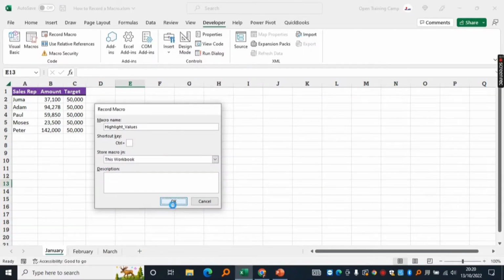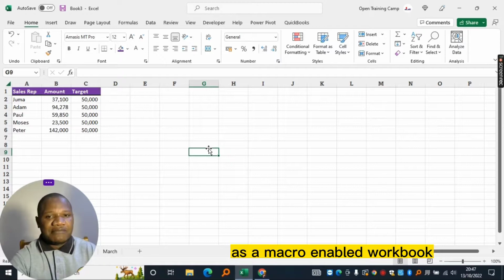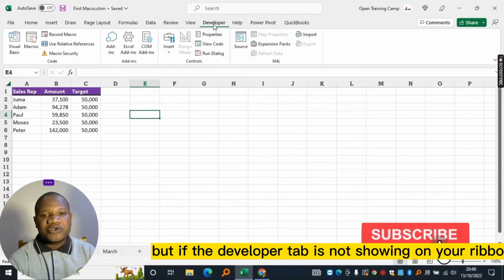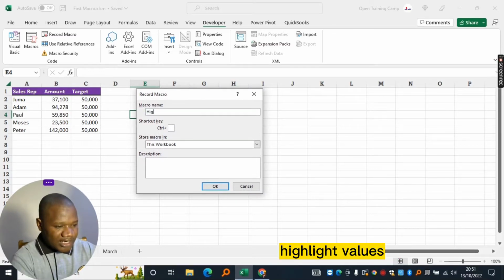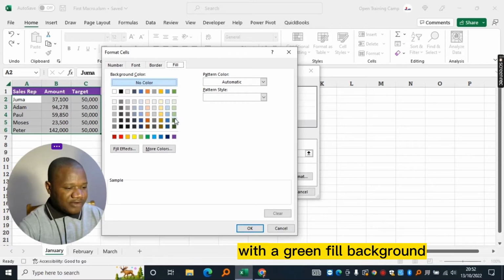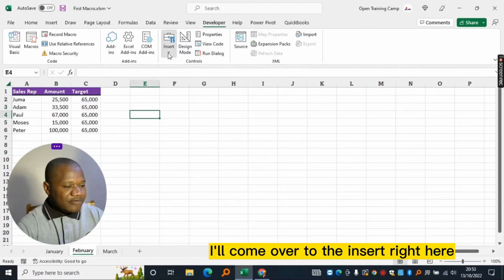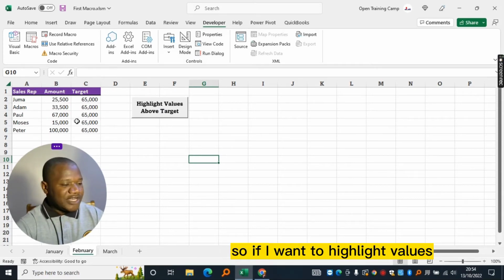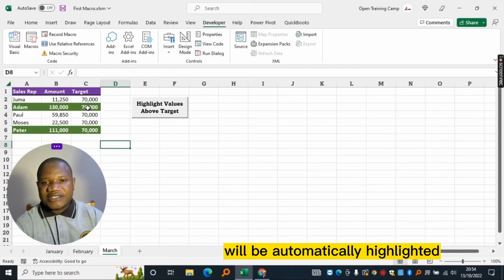How to Record Excel Macros for a Complete Beginner - and assign them to Buttons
How to Record your First Excel Macro like a Pro
In this video, I take you through step by step on how you can record an excel macro for the first time in excel and if you are a complete beginner to Macros and VBA then watch this video from start to end and you will see how important working with Macros in Excel is.

An excel macro is basically intended to automate your boring tasks in excel especially Excel Macros are used to help automate daily repetitive tasks for example if you receive certain types of files in excel and you perform some data transformation steps, you can record all the transformation steps using Excel Macro or VBA and the next time you would like to do the same, you can just run the macro or create a button and assign a macro so that anytime you want to run the macro you click the button.

I have provided timestamps to this video so you can jump directly onto the part of your choice however i recommend that you watch from beginning to end if you are  complete beginner to Excel Macros and VBA.
00:00 Introduction to Excel Macros, Recording your First Macro like a Pro
00:41 How to Save an Excel Macro Enabled Workbook (.xlsm)
01:11 How to turn on and off the Developer Tab on your Excel Ribbon
01:36 Record a Macro in Excel
01:47 Record a Macro that highlights an entire row in excel
02:27 How to stop recording a macro and save it to a workbook
02:40 How to assign a macro to a button in excel